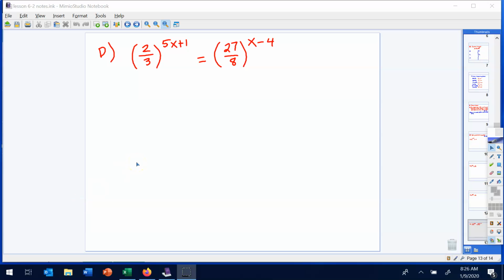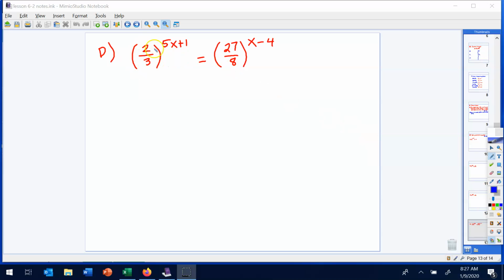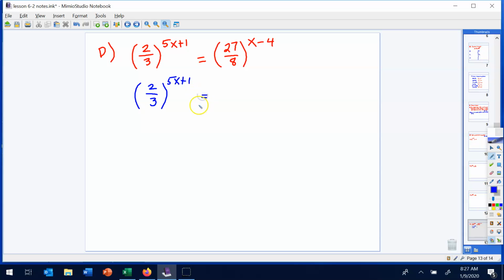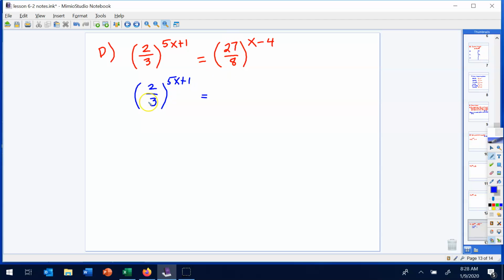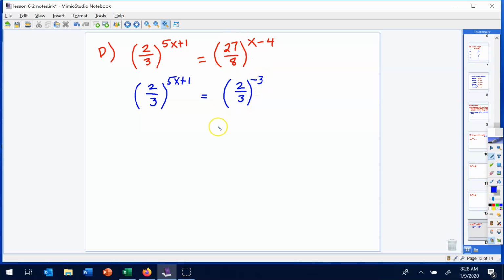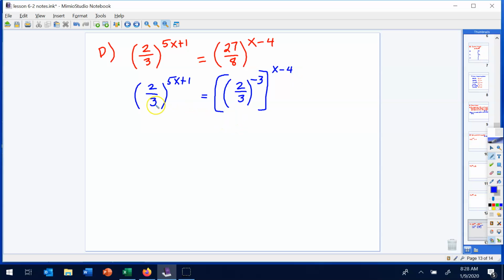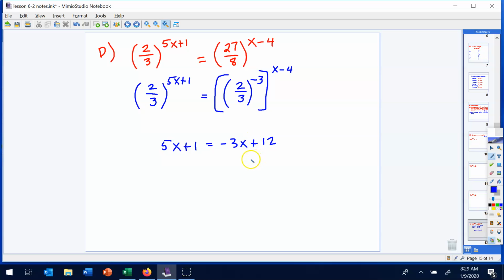Honors Alg 2 Lesson 6 2 notes example IV D